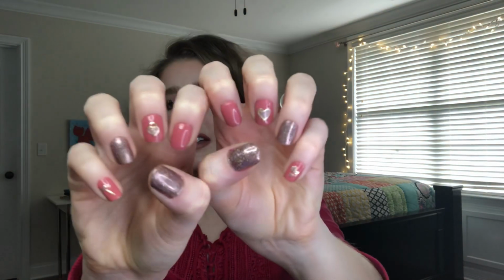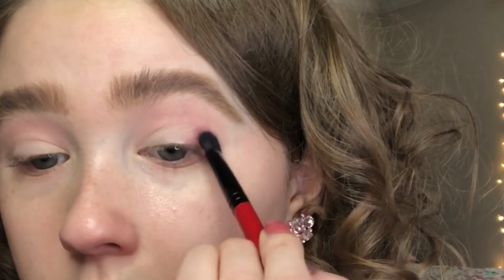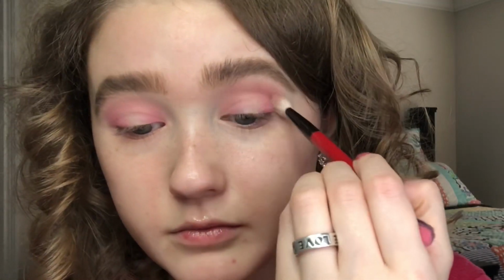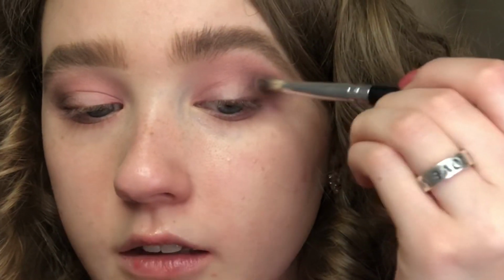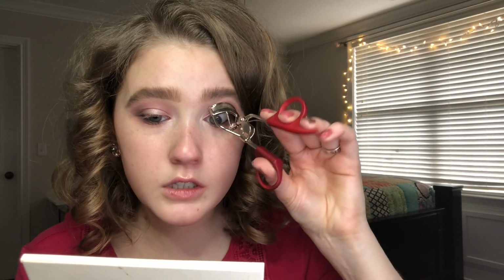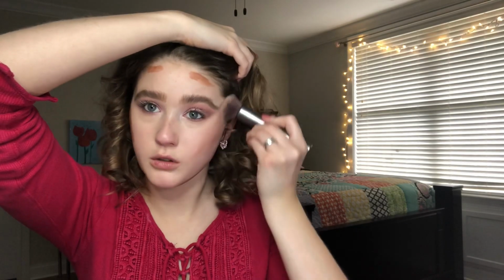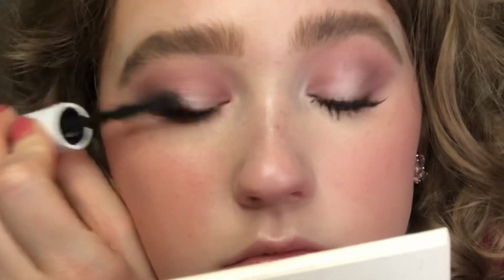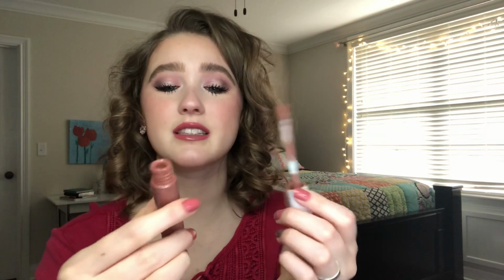Soft Pink Smoky Eye Tutorial for Valentine’s Day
It has been a hot minute since I’ve posted a makeup tutorial on here! I am absolutely in love with the soft pink tones. On the daily I stick to more neutrals on the eyes so it was fun to do something more dramatic.

Here are all the makeup details 👇🏻